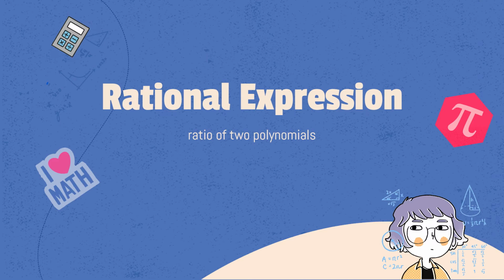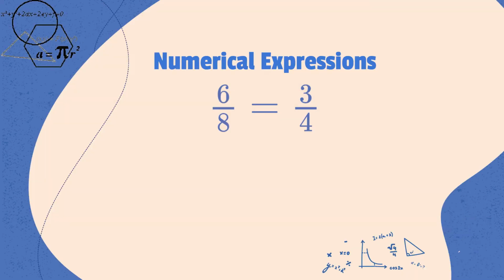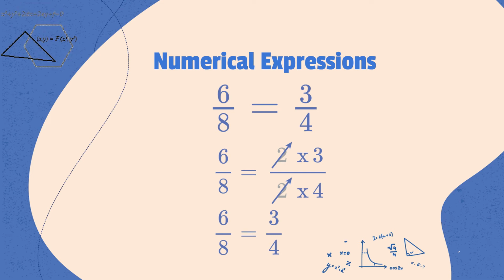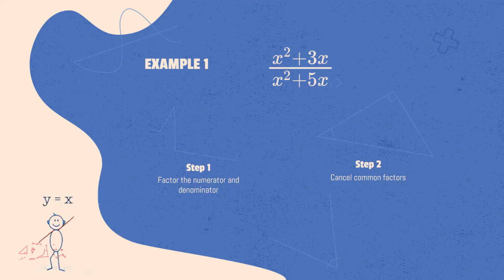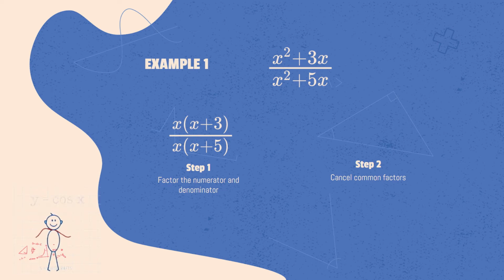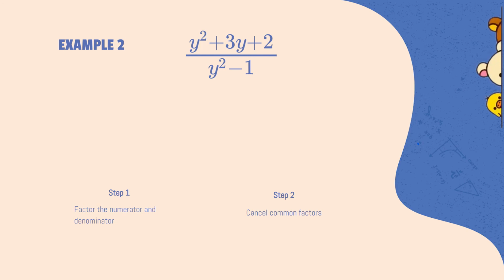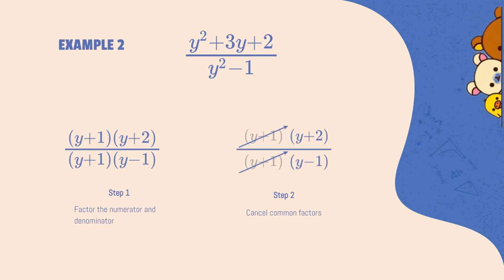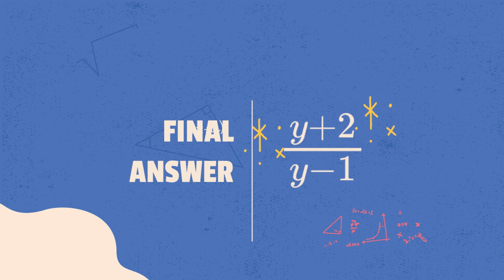Simplifying Rational Expressions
Want to know how to solve rational expressions easier ? Watch this video and learn it STEP BY STEP.